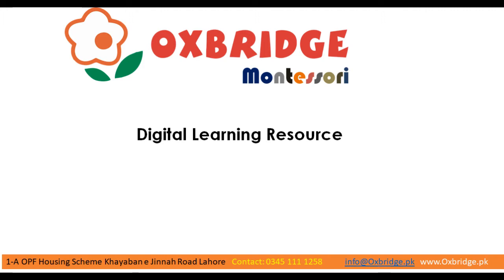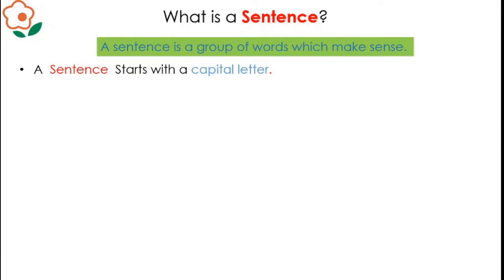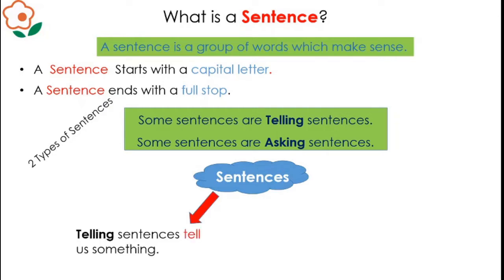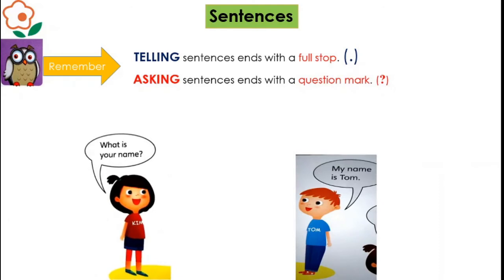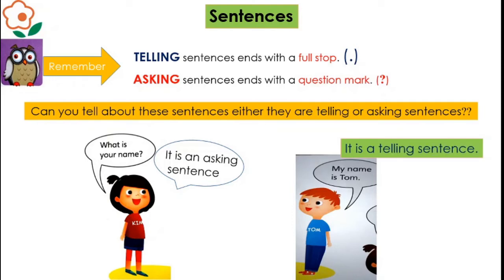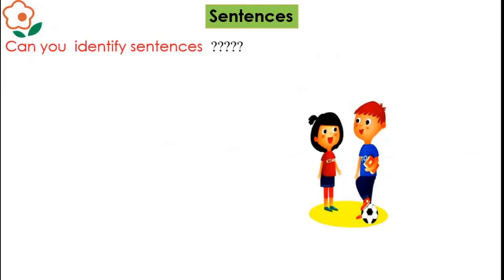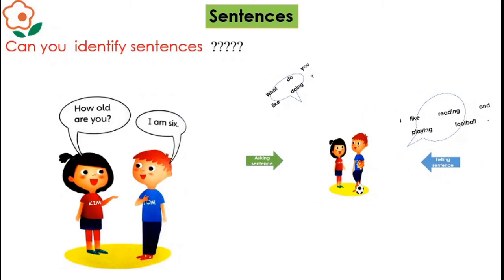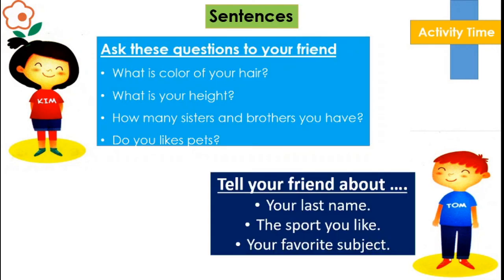English Grammar | Basics of Sentences | Telling and Asking Sentences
This Video is for Grade 1 Students to know about the basic Sentences and their structure.